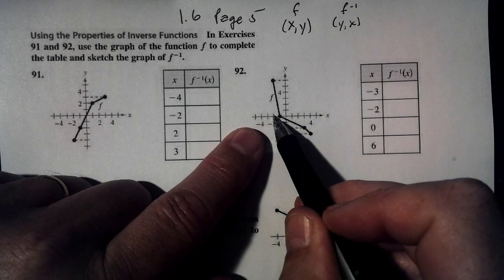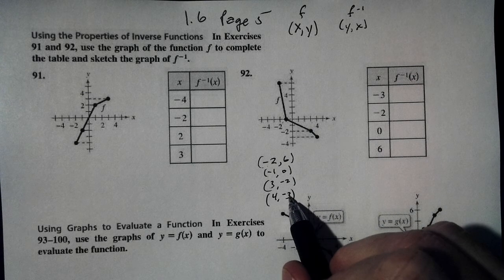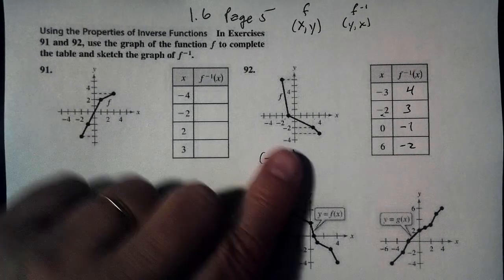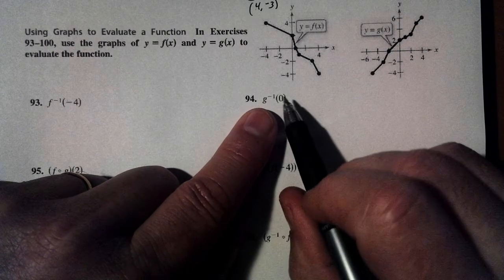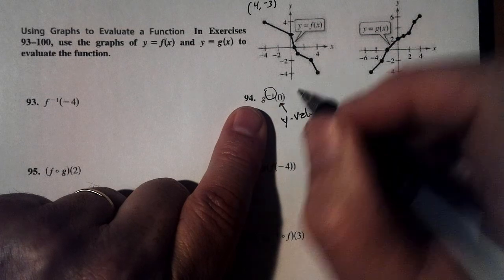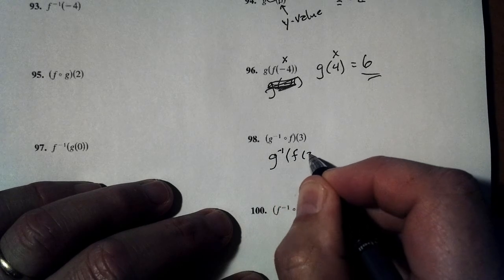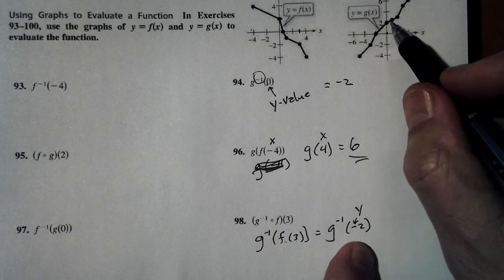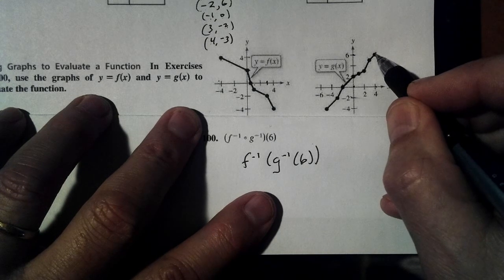1 6 Page 5